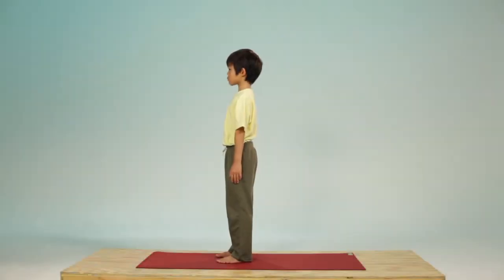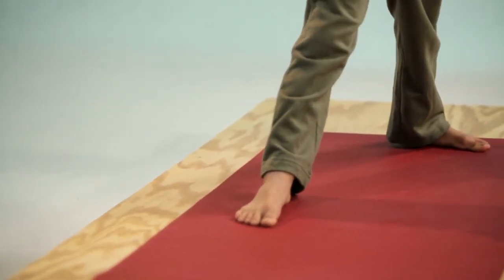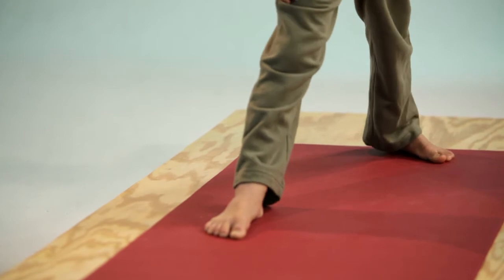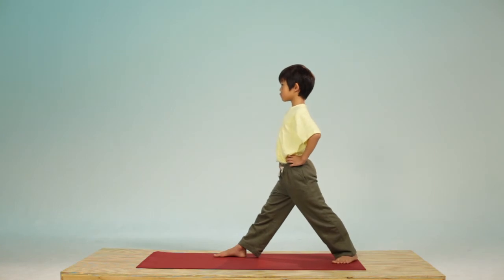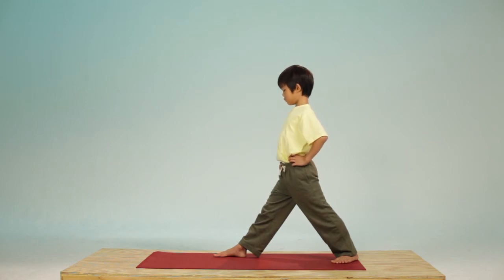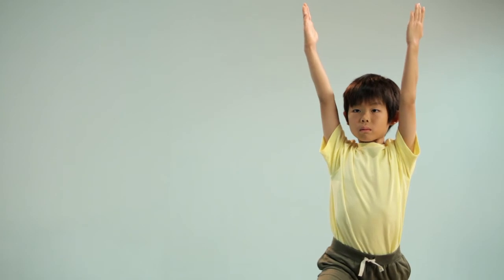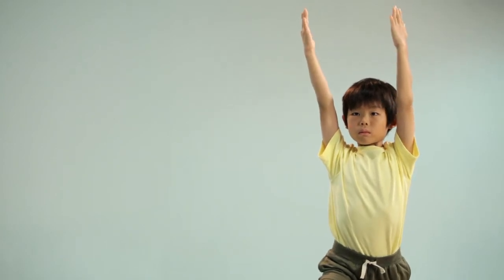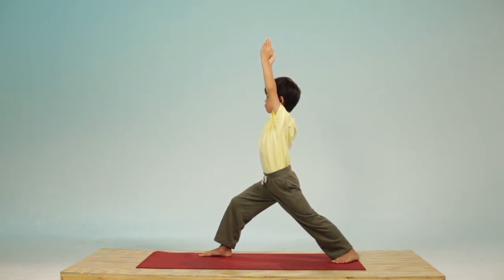yoga pose hale 'warrior 1' - omolulu "yoga for children" DVD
A library of all the yoga poses from the four element sequences, broken down specifically and slowly for reference or practice outside of the sequences.